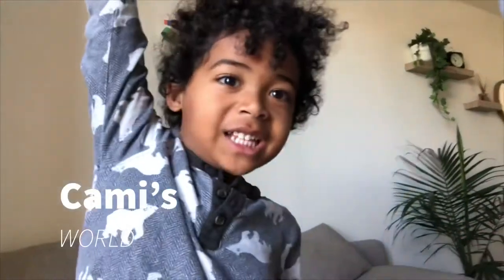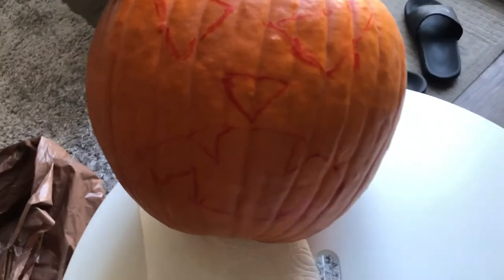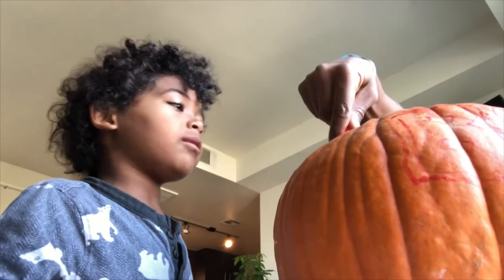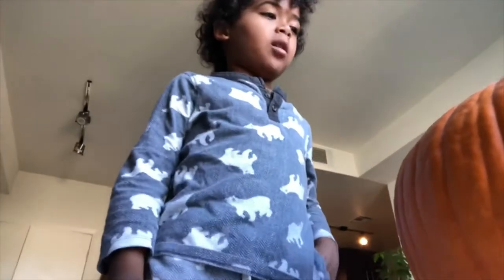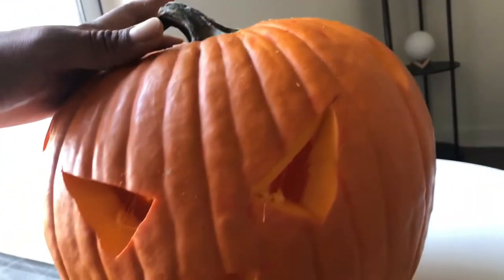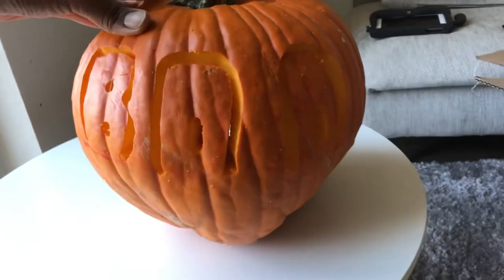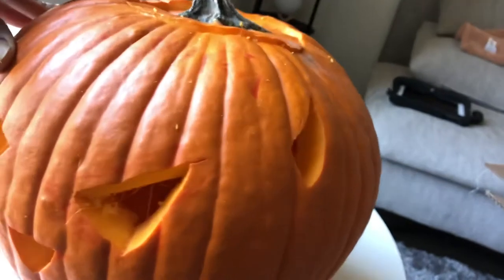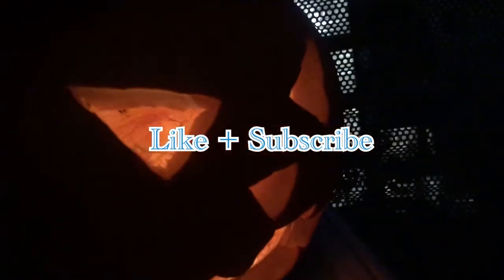Halloween Pumpkin Carving - Cami’s World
Cami and dad carve a pumpkin into a scary Jack-o’-lantern just in time for Halloween weekend.

Pumpkins and carving tools purchased at Ralphs for under $20